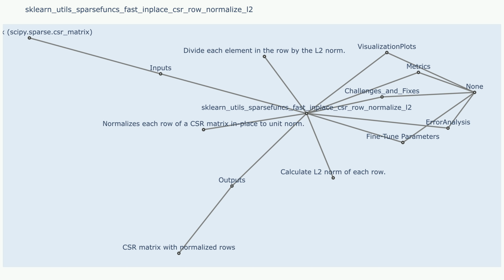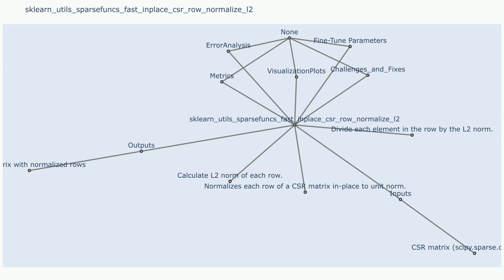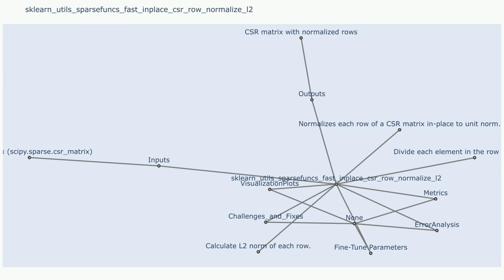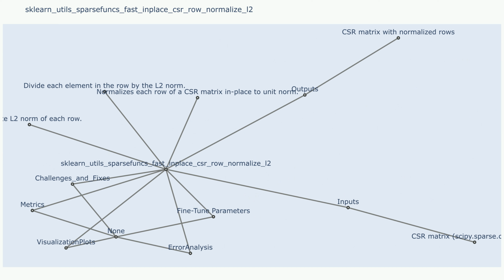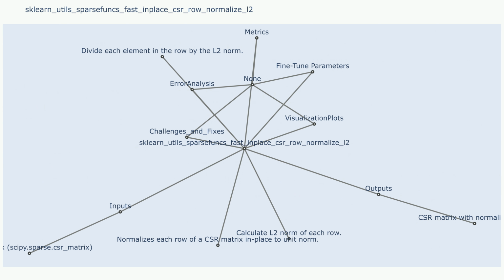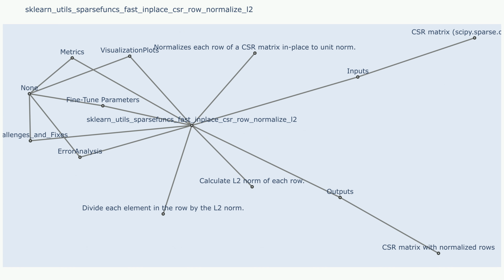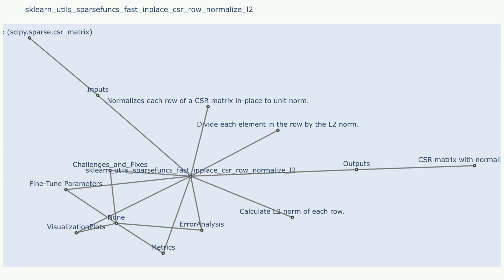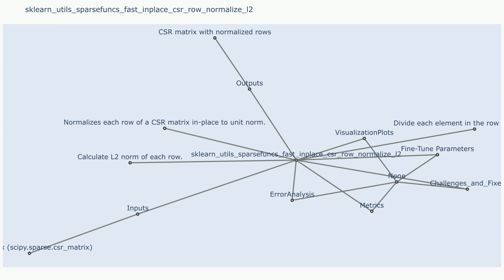359 361 sklearnutilssparsefuncsfastinplacecsrrownormalizel2 Description